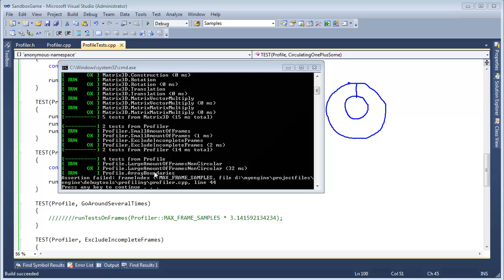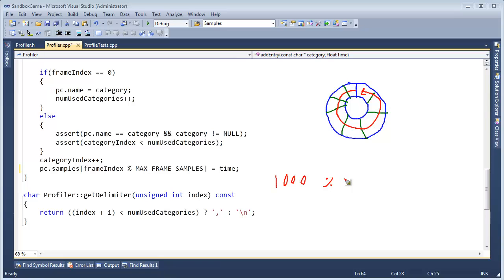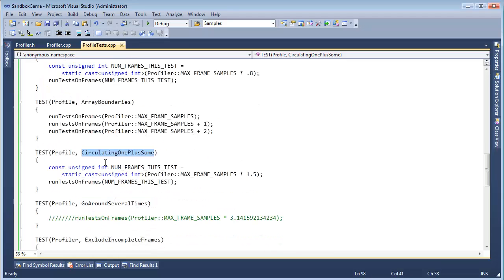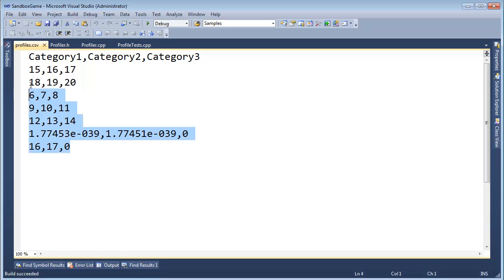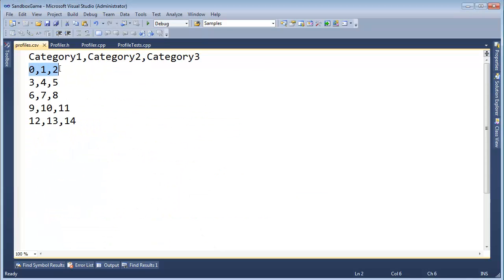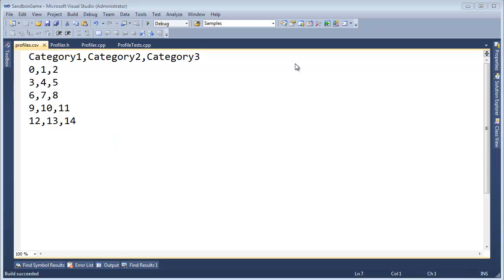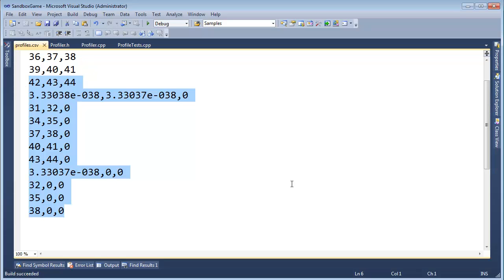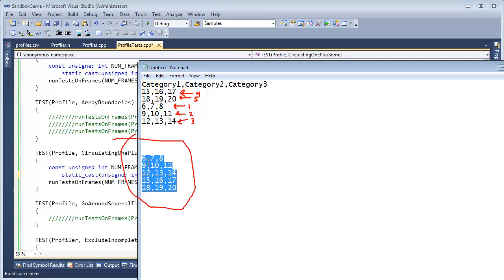Profiler: Initial Issues With Going Circular